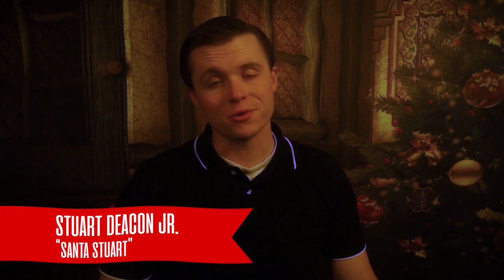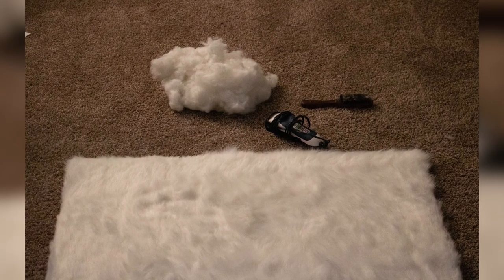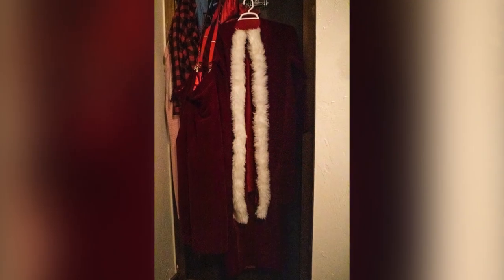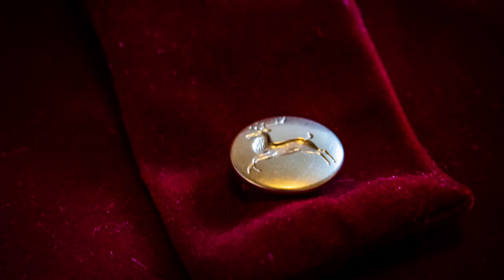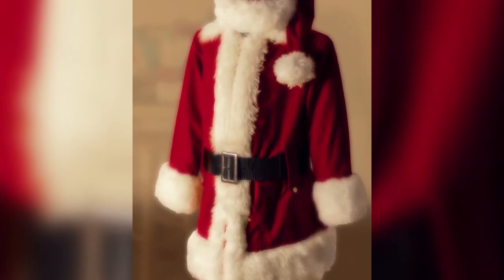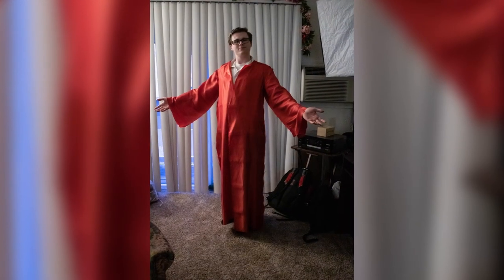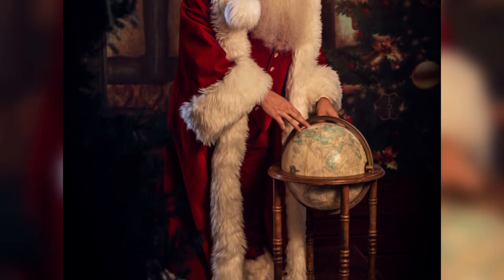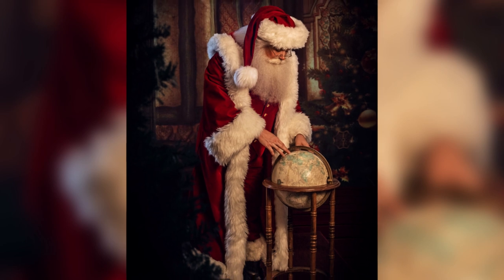Secrets of Being Santa: Making Santa Suits [Research Process]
Welcome to the Jr. Claus Workshop! We started out with a small video series called “Secrets of Being Santa” here on our YouTube channel. We’ve since moved most of our online content where patrons can enjoy links to all of Santa Stuart’s gear, research material, sewing patterns, and recommended Santa shops. There are currently 40+ videos available ranging from Booking and Performance practices to how to have a GREAT looking suit and beard!

ABOUT THIS VIDEO:
Becoming a Santa Claus or wanting to up your game while in the red suit? This video series documents advice to help you on your way to become a stellar performer! From details on how to wear a Santa suit to what you can do to get your name out there, this series will help you on your way to becoming the BEST Santa Claus YOU can be!

Want a custom robe like the one I made? Contact Angie's Originals

Hosted by Stuart Deacon Jr.
Edited by Jordan A. Cutters

About the Host: Stuart Deacon Jr. began performing as a traditional Santa Claus in 2016. Since then, he's found ways to enhance his personal look through utilizing the internet, without breaking the bank. As a Video Production student at BYU-Idaho, Stuart has used his skills to advertise his services, build and manage his own website, create original video content, and stay within a budget. Having always loved Christmas, Stuart has followed in his grandfather's footsteps by putting on the red suit. In 2018, Stuart built his own custom Santa sleigh and is now taking part in and overseeing the development of new costume pieces that are based in part on the Tim Allen Santa suits.